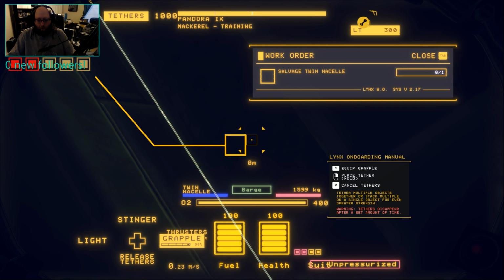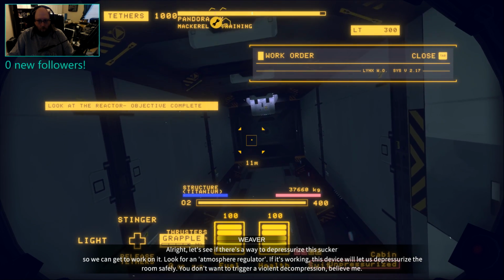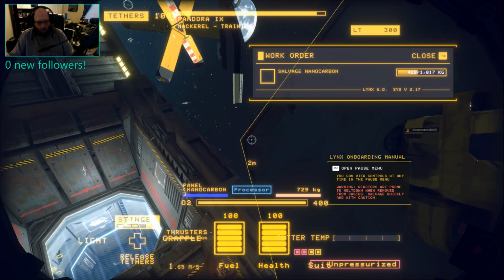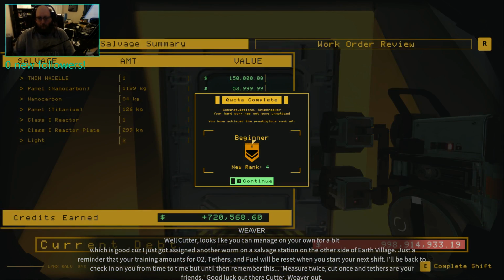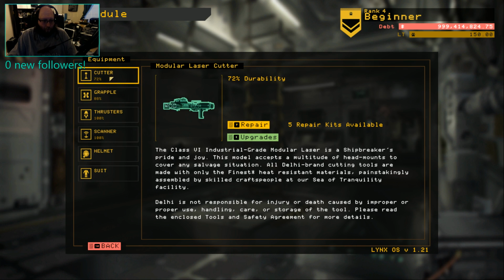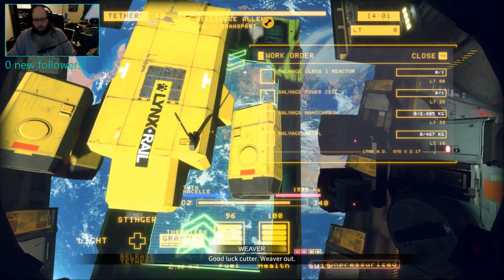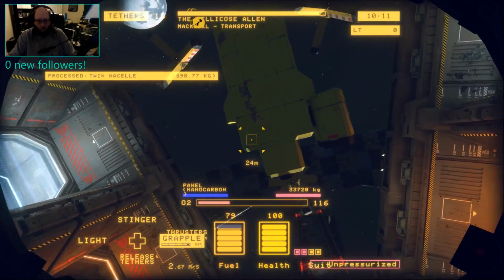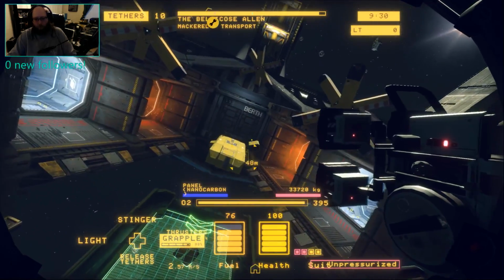Let's Play: Hardspace Shipbreaker Part 2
Current Vid Upload Schedule:
Mondays: Legend of Emilar Development
Tuesdays: Bloodborn: The First Hunt
Wednesdays: Half-Life Legacy/Persona 5 Hard Run
Thursdays: The Expanse Reactions (Season 1 starting July 9)
Fridays: Kerbal Space Program/Monster Hunter World
Saturdays: Final Fantasy VII Remake
Sundays: Legend of Legaia 2: Duel Saga

Live Streaming Schedule:
Mondays: 4-5:00PM MST Legend of Emilar Development/Bloodborne
Tuesdays: 5-5:30PM MST  Legend of Legaia 2: Duel Saga|Kerbal Space Program/Hardspace Shipbreaker
Wednesdays: 5-5:30PM MST Half-Life Legacy
Fridays: 5-5:30PM MST Kerbal Space Program|Legend of Legaia 2: Duel Saga/Monster Hunter World
Saturdays: 3PM-4PM MST Persona 5/Bloodborne

In Progress Reviews:
Alien Swarm
Torchlight